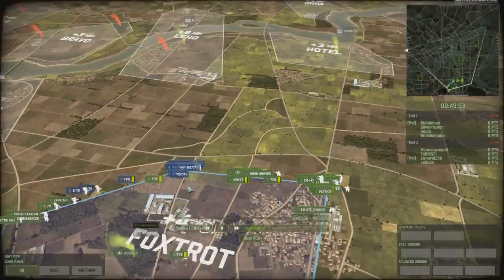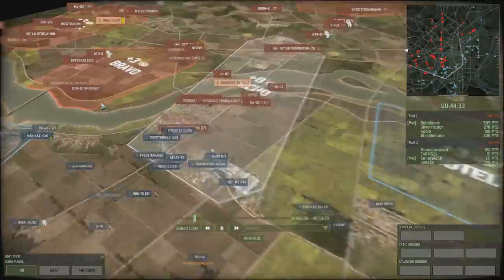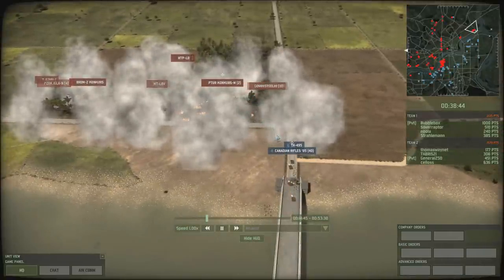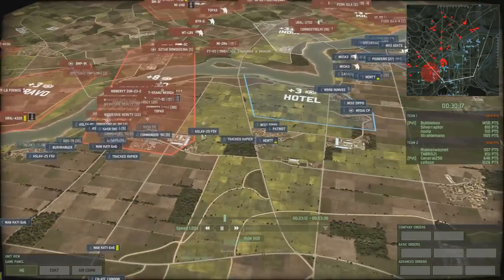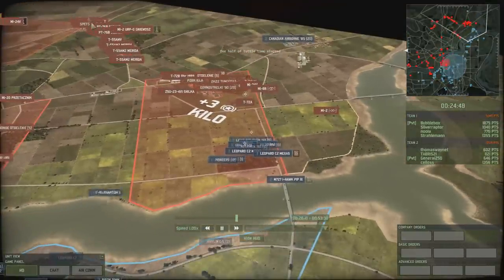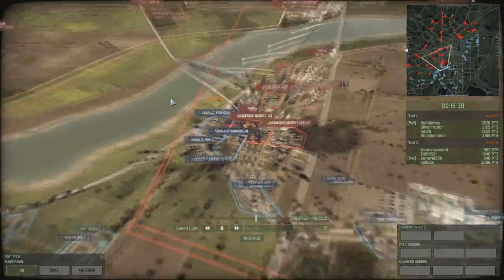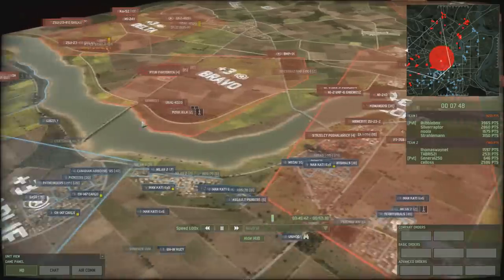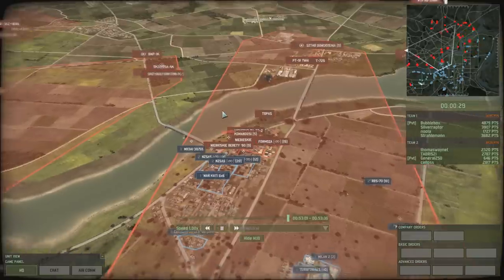Wargame Red Dragon Gameplay - Bubble and Silver 4v4 Canadian & ANZAC decks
Wargame Red Dragon Gameplay - Bubble and Silver 2v2 Canadian & ANZAC decks

Me and Silveraptor go to battle with our Canadian & ANZAC Decks on this 4v4 map.

Wargame Red Dragon Gameplay - Bubble and Silver 4v4 Canadian & ANCAC decks

Silvers Canadian Deck Code:
JvAhtEFraILWImsrL5hOeaycxEU57ERJOIhiZU4zGQ9KTFJjsxiEhwRBIhGYiHa0UiAa7NciuhXosE2YLJOuGVTHyFg=

Bubs ANZAC Deck Code:
RvAggtUbBuCmDc0EGajIOIw8nCVY8jBB2jxoRmYsKVoL6F9C4pSsnGQhMvmXxVpscn4XXLrm8zc5IchGQiKDCsRqg1UXSLJA

NOTE: When pasting deck code into WRG delete any '-' or it will not work.